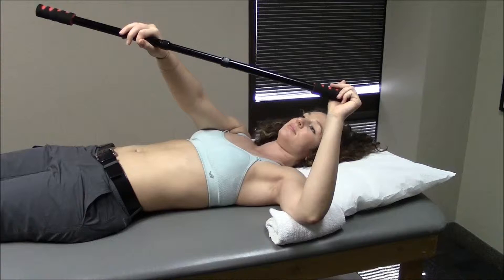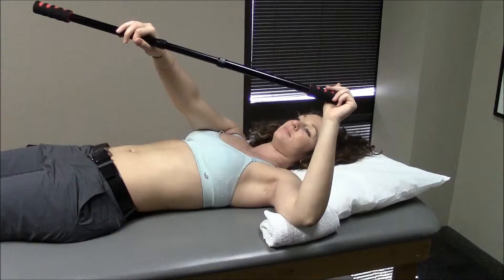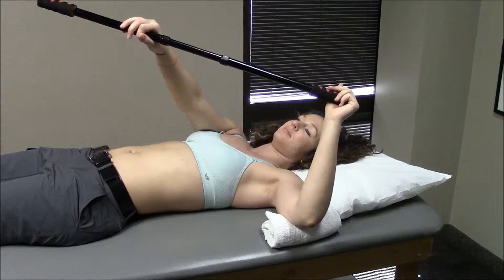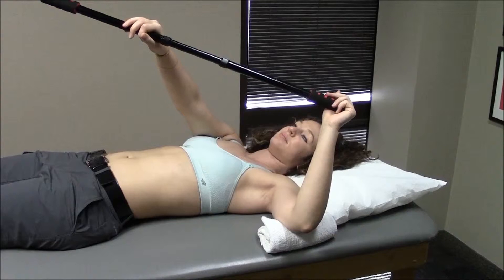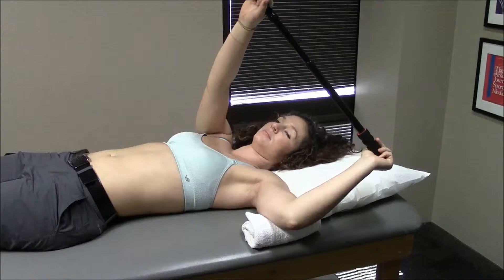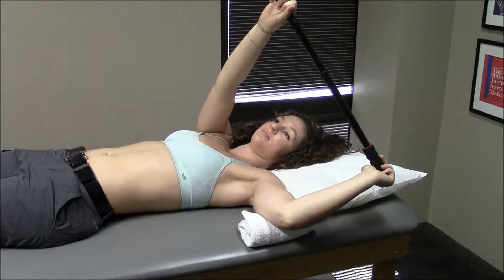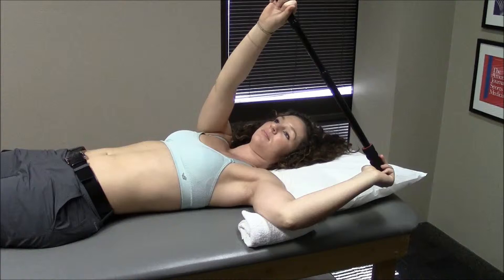PHASE 1- RANGE OF MOTION: 1-5 EXTERNAL ROTATION AT 90 ABDUCTION